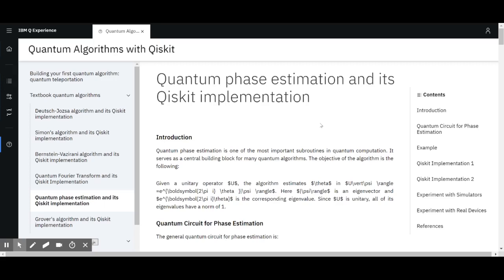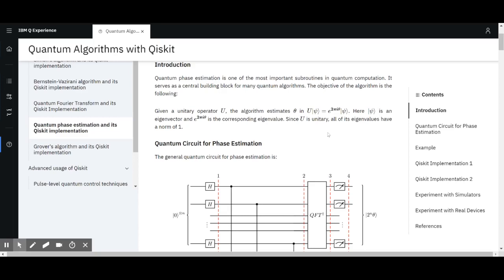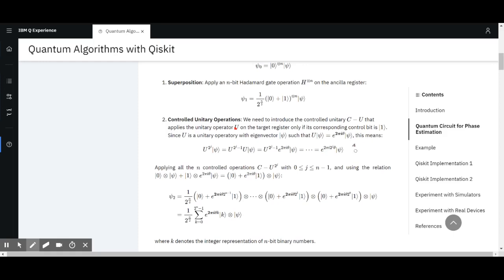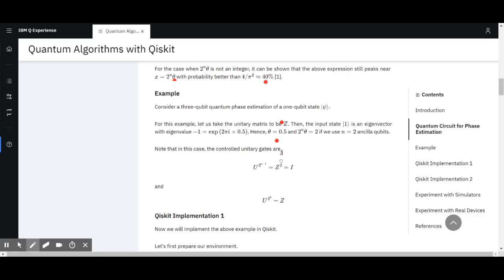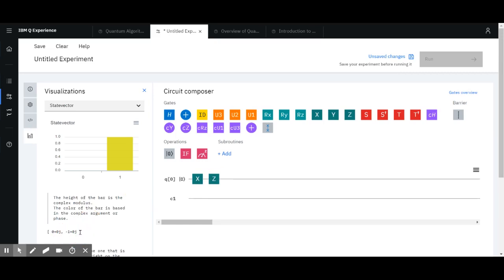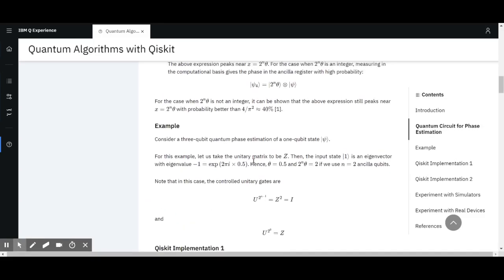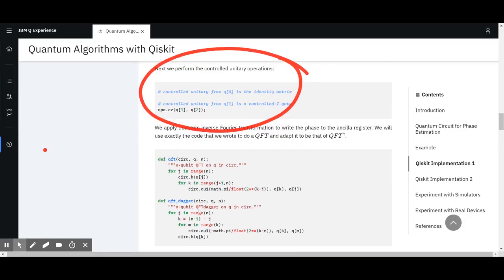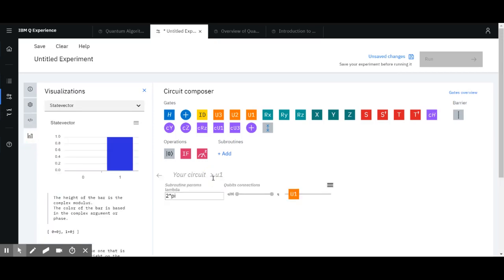Phase Estimation [Part 1]